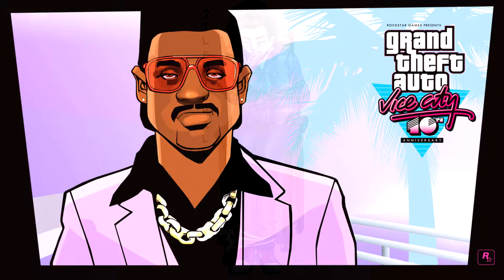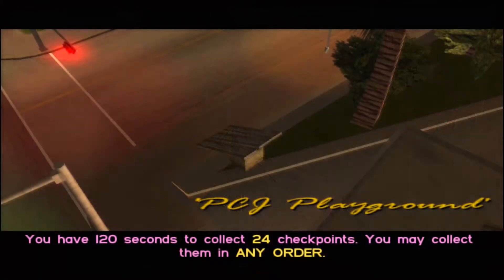Grand Theft Auto: Vice City (Walkthrough) - 030 - PCJ Playground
Let's Play Grand Theft Auto: Vice City with the sub-mission, "PCJ Playground" on the Playstation 4. This is a more in-depth walkthrough of the entire game from my own playthrough.

In this episode: We do yet another checkpoint mission with a time limit (not a race), but while riding a PCJ 600... which we all know I'm just the BEST at... ugh. Anyway, we have one minute and forty seconds to collect 24 checkpoints in "any order," though really there is an order to them. There are a lot of ramps, which I am just awful at, but at least we get it done and out of the way!

Additional Credits:
- Thumbnail art: Google Images
- Intro/Outro Music: Grand Theft Auto: Vice City Main Theme